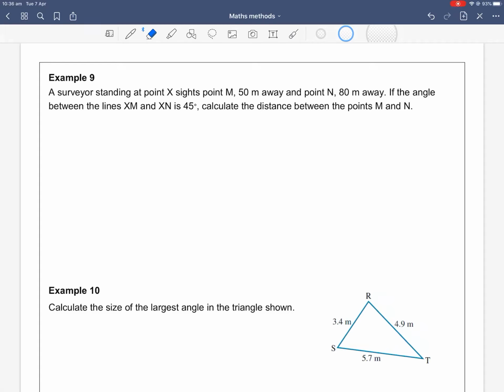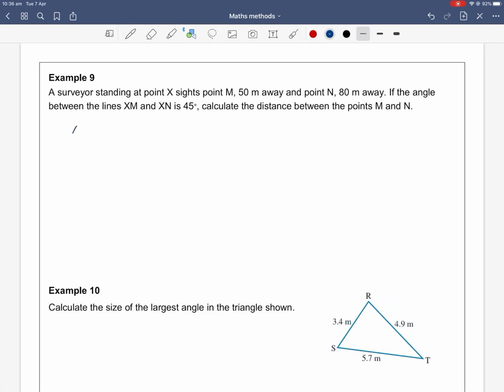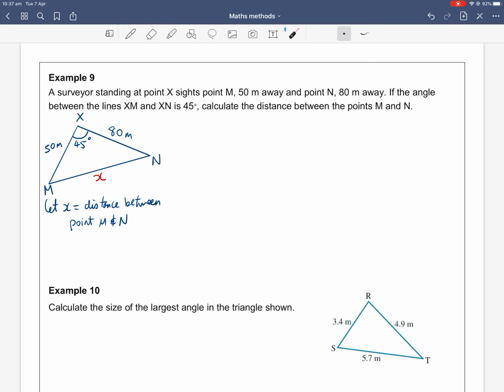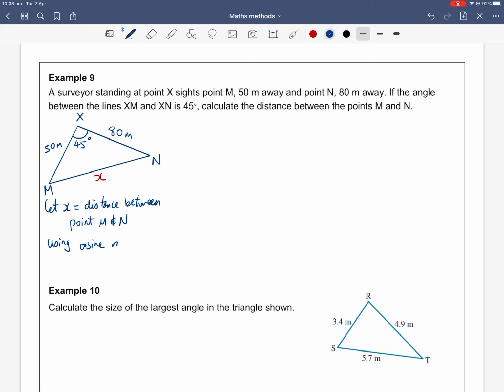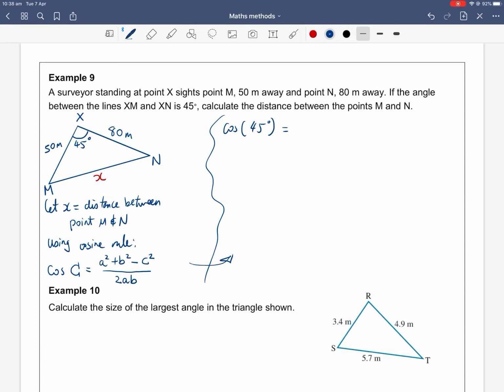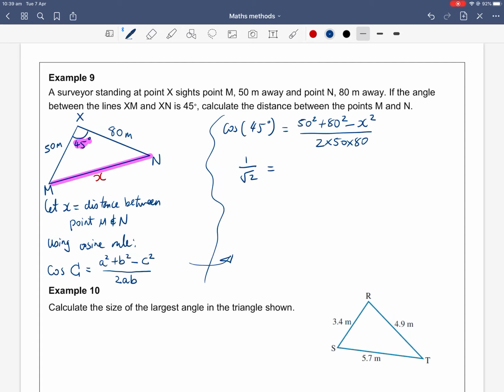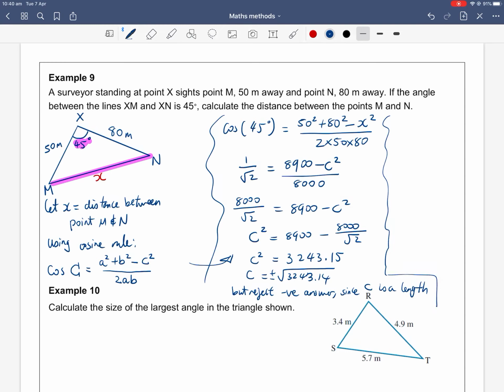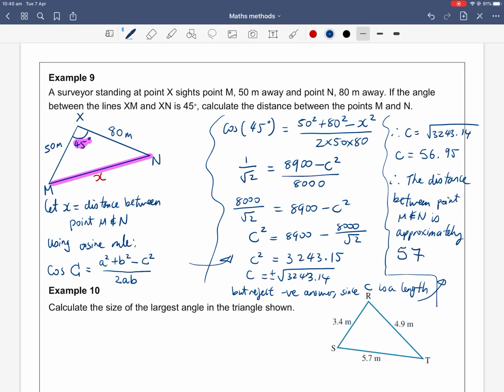12 Methods - Trig. functions Example 9